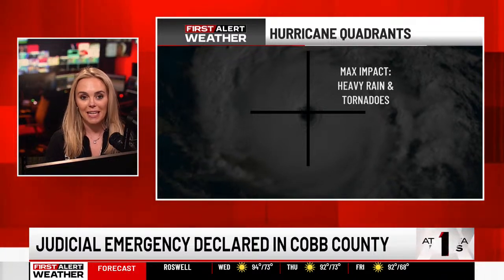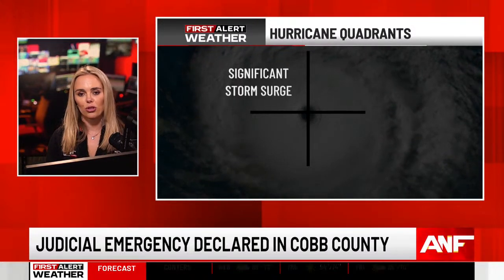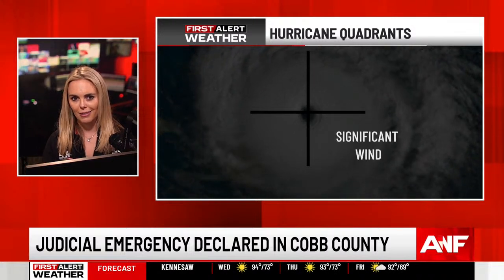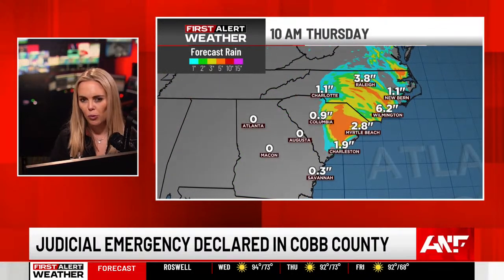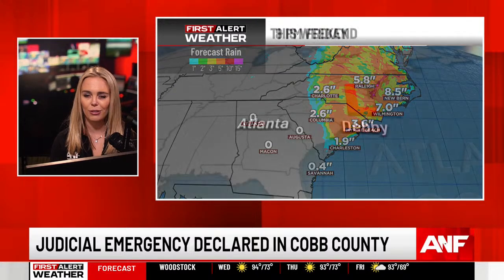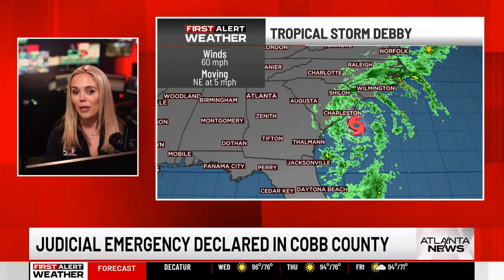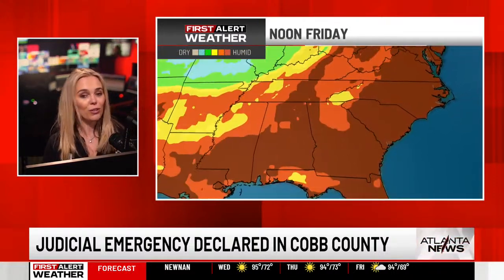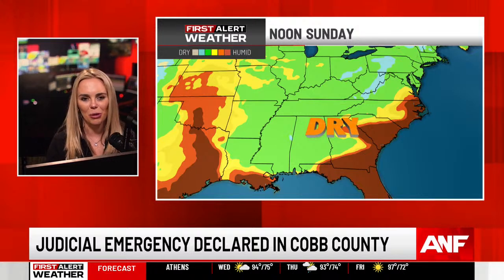Weather Where You Are: How hurricane anatomy dictates impact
First Alert Meteorologist Courteney Jacobazzi talks about the anatomy of tropical systems and how that influenced our minimal impact from Debby.